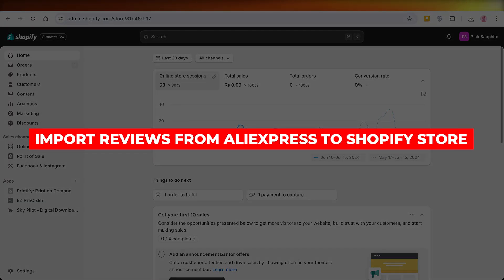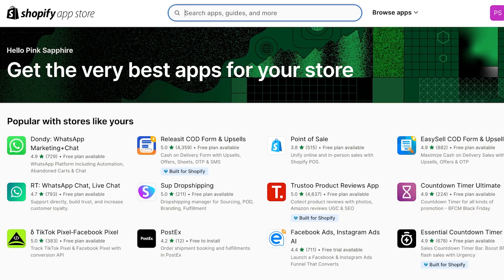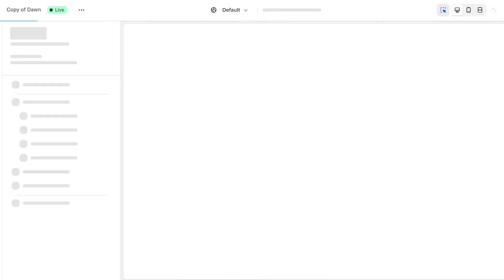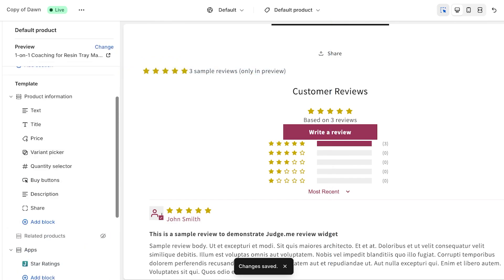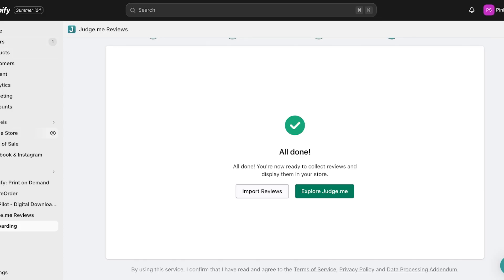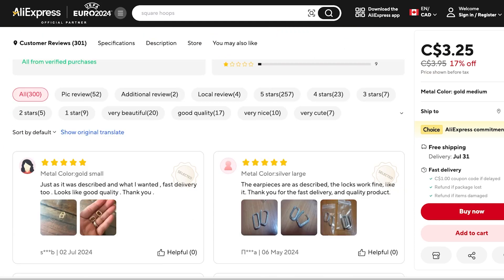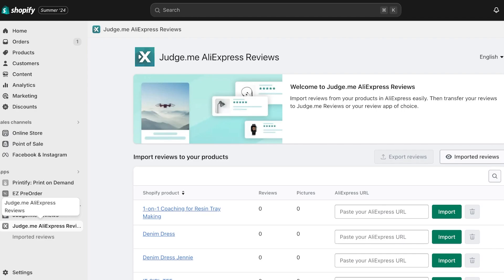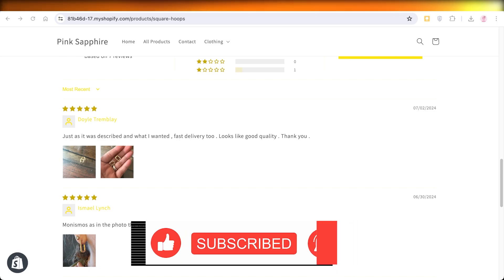How To Import Reviews From Aliexpress To Shopify Store (2025)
Importing reviews from AliExpress to your Shopify store can significantly enhance customer trust and boost sales. To begin, utilize a reliable app such as "Ali Reviews" or "Loox," which seamlessly integrates with both platforms. First, install the chosen app from the Shopify App Store and connect it to your AliExpress account.

Next, search for the products you wish to import reviews for and select the desired reviews based on criteria like rating or relevance. Finally, customize the display settings to align with your store's branding. Regularly updating these reviews will keep your content fresh and engaging for potential customers.